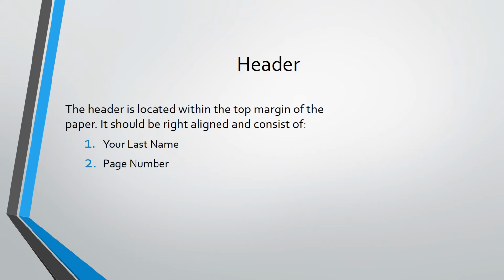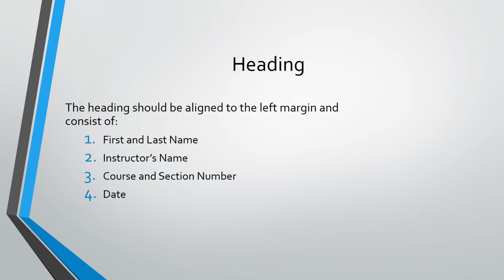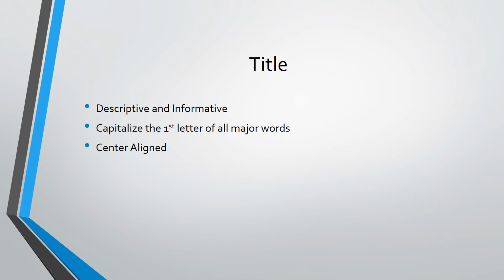Essential Parts of Research Papers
Research Strategy: Identify a target audience and write using your personal writing style in an appropriate  tone of voice.